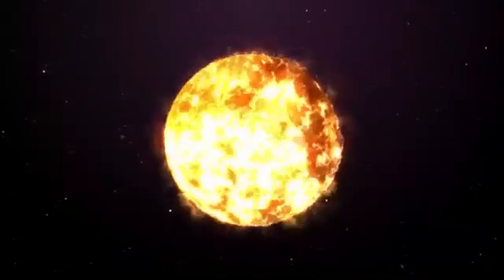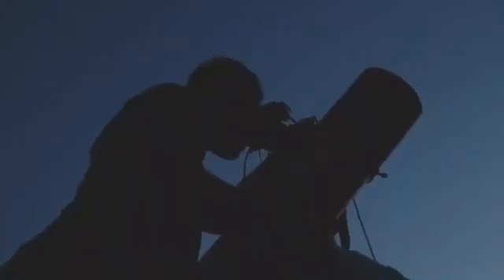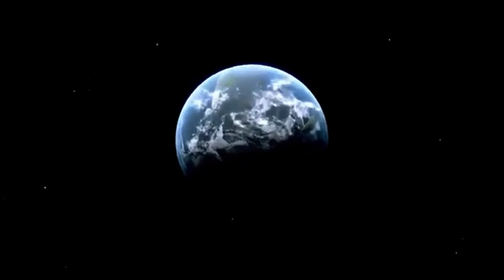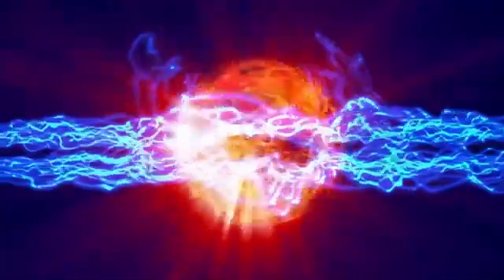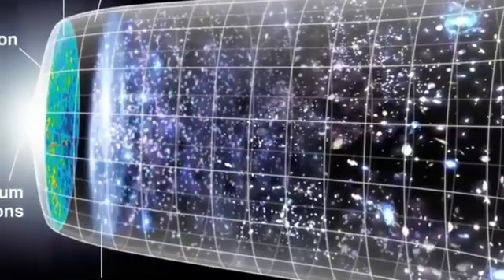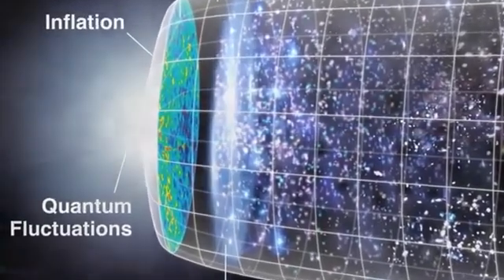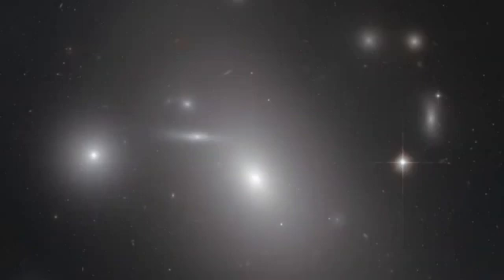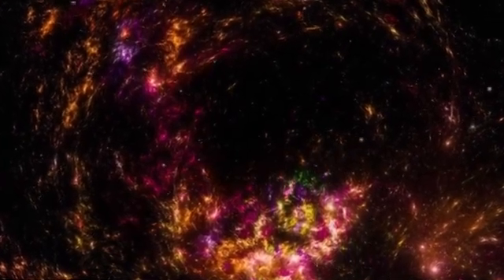Neil Degrasse Tyson: ''Betelgeuse Just Exploded and Will Light Up the Entire Night Sky!"